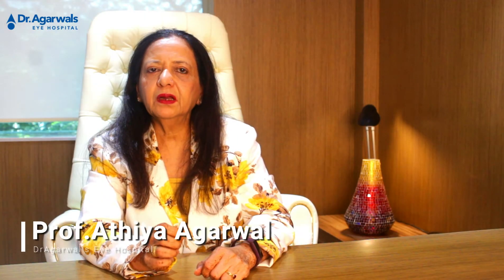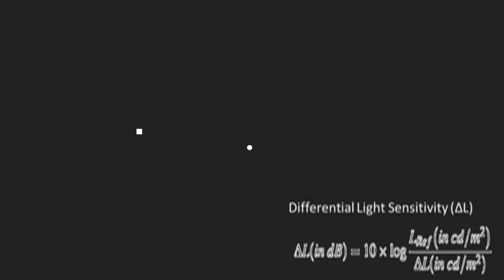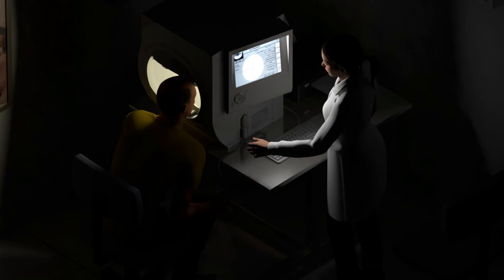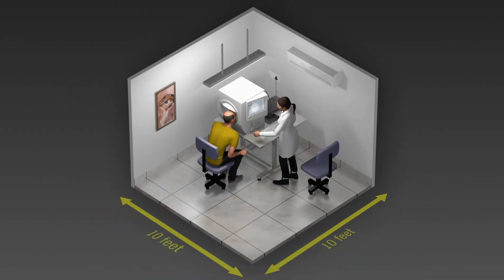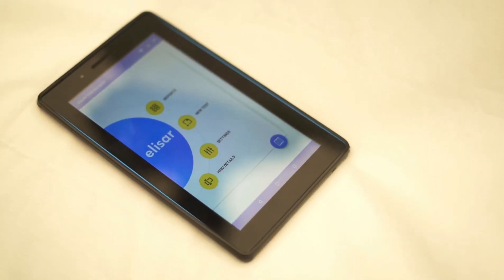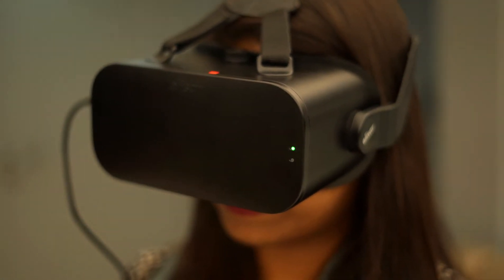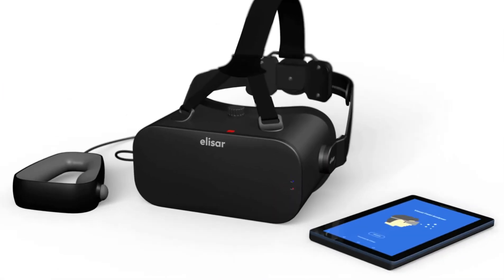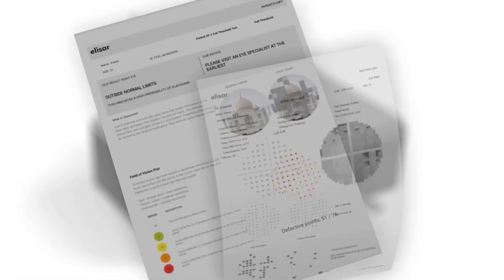Advanced Vision Analyzer - AVA